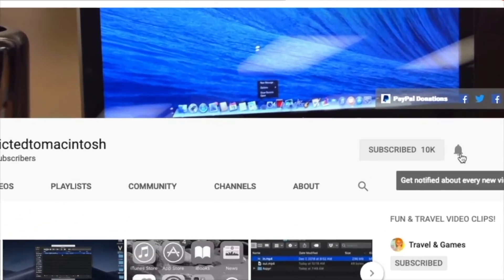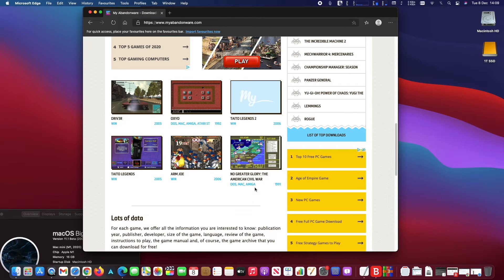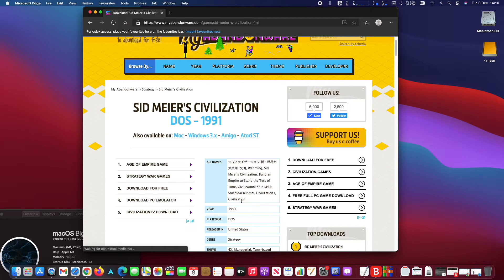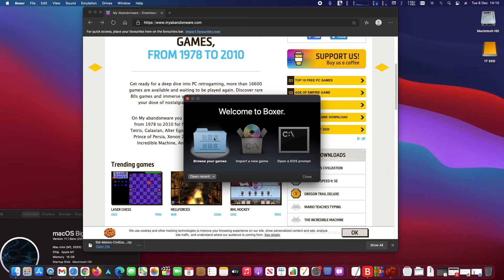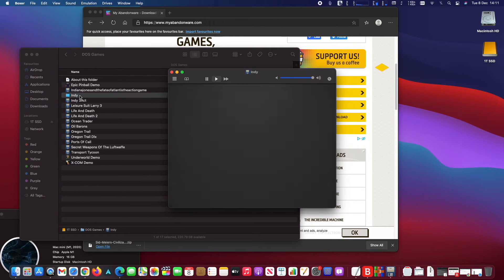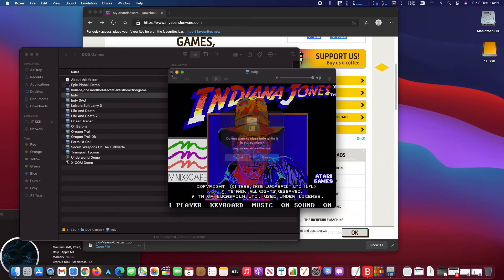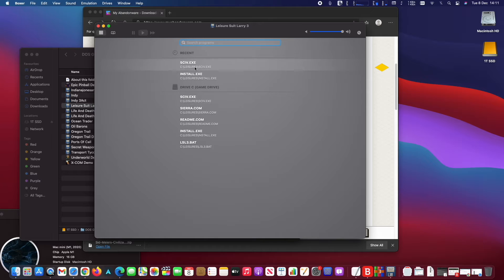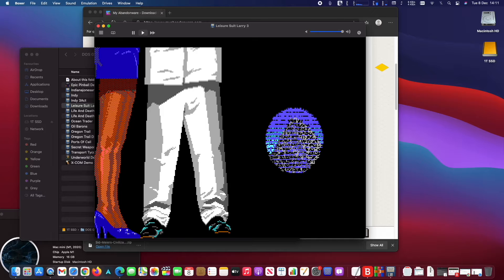Play Dos Games on Mac with M1 Silicon Chip